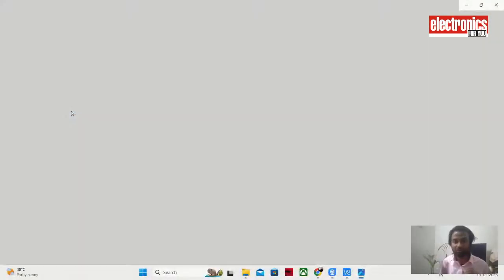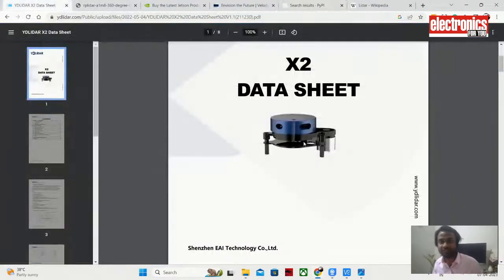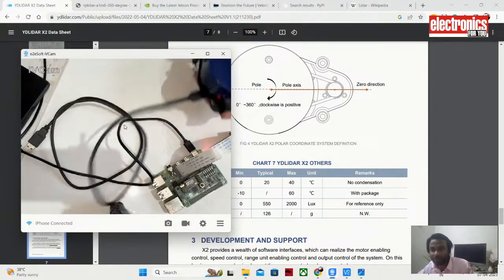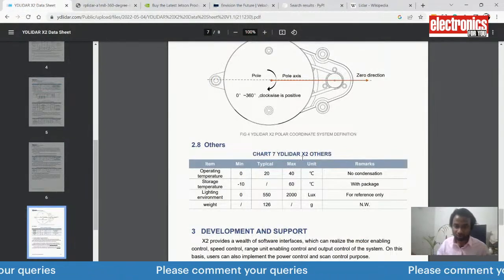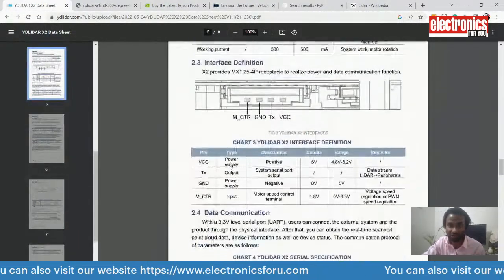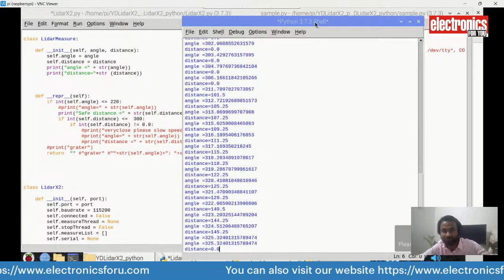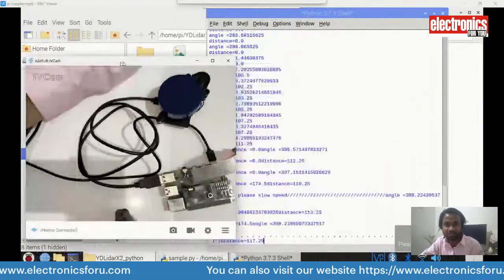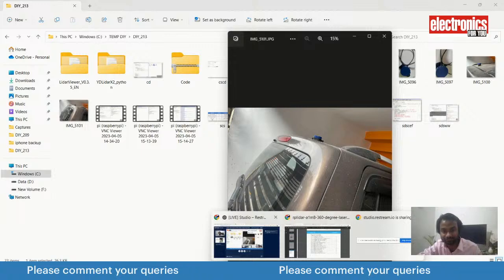LIVE DIY: ADAS system and Anti-collision system using LIDAR for EVs and Autonomous vehicle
Key takeaways:
 Learn about types of LIDAR and RADAR for Automotive and Robotics
 Learn to interface the LIDAR and RADAR in a Python environment
Develop and design ADAS system using RADAR and LIDAR
Learn About Interfaces used in LIDARS and RADARS

Who should join:
DIYes and Electronics enthusiastic
People working on Autonomous vehicles and ADAS system